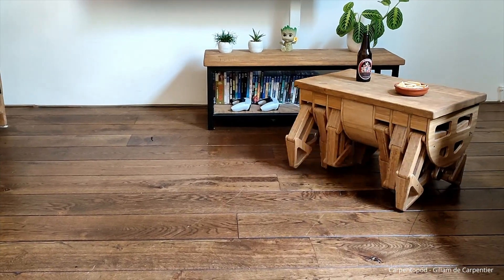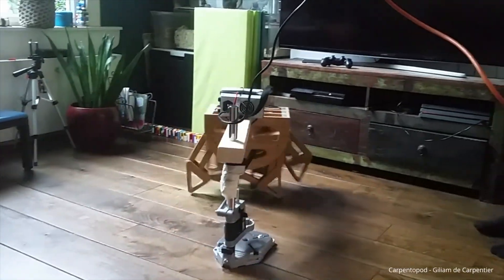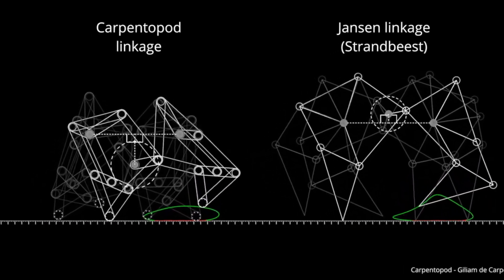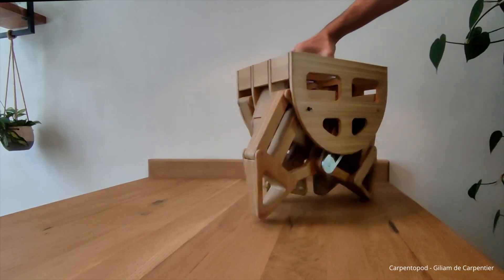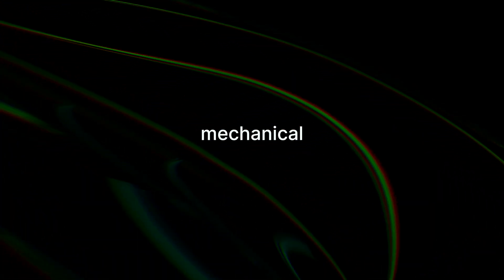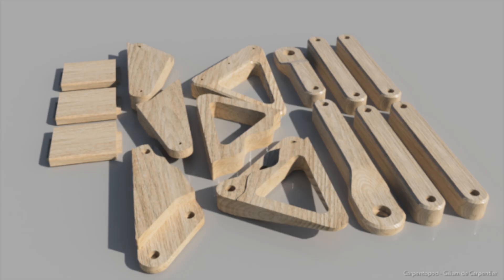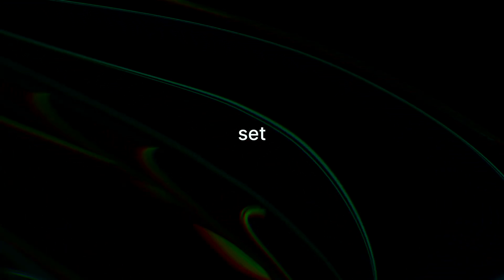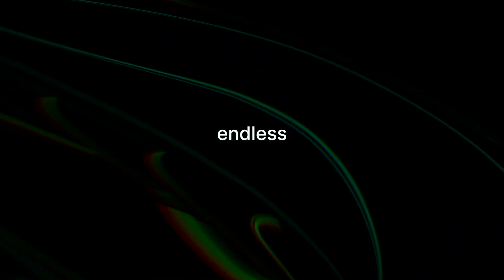AI-Powered Walking Table: How AI Brought This Coffee Table to Life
Have you ever wondered what happens when AI meets woodworking? In this video, we introduce the Carpentopod—an AI-powered coffee table that can literally walk! Combining the beauty of handcrafted bamboo with the precision of robotics, this table is a true marvel of modern design. Watch as we explore the entire process, from its humble software beginnings in 2008 to the futuristic walking furniture it is today. Could this be the future of smart home design?

The Carpentopod's development relied heavily on artificial intelligence to evolve the best walking mechanisms. With each leg optimized for speed, stability, and efficiency, AI played a critical role in perfecting its smooth, autonomous movement. The result? A stylish and functional piece of furniture that can walk, turn, and even bring you coffee! Curious about how it all works? Stick around for an in-depth look at the mechanics and the innovative ideas behind this project.

Shout out to the Builder: @giliamdecarpentier

⌚️ Timestamps:
0:00 - Introduction to the walking table
0:06 - Overview of the Carpentopod
0:17 - AI's role in developing walking mechanisms
0:29 - Evolution of the legs and design process
0:41 - Features of the table's walking mechanism
1:09 - Comparison with Theo Jansen's Strandbeests
1:22 - Transition from software to hands-on project
1:35 - Materials used and stability of the table
1:53 - The mechanics and motors behind the walking
2:05 - Practicality and fun features of the Carpentopod
2:19 - Aesthetic and futuristic design
2:41 - Combining AI and robotics in everyday objects
2:58 - Future possibilities for AI-integrated furniture
3:10 - Resources for learning AI and building projects